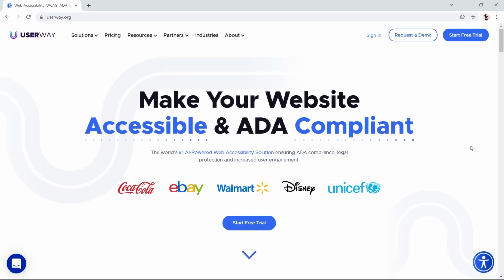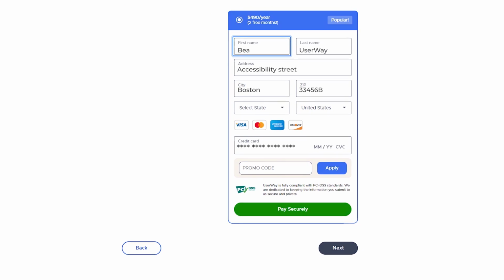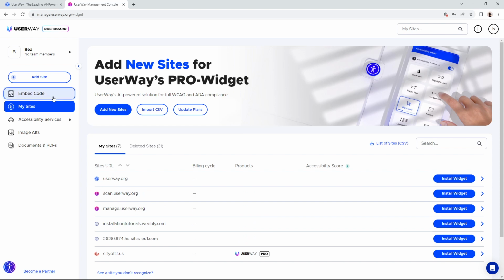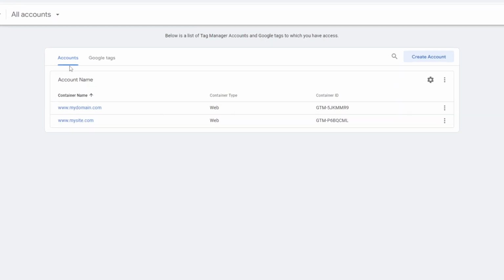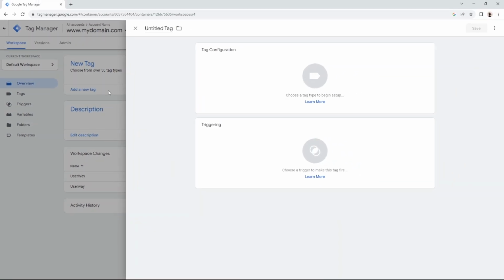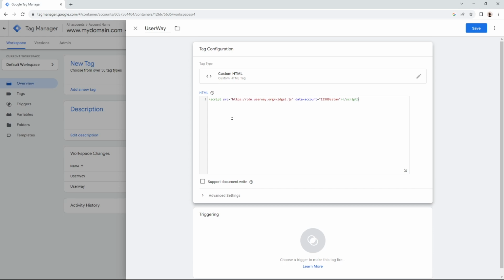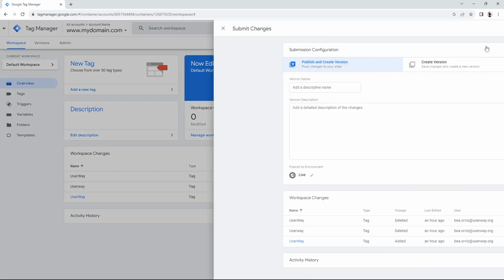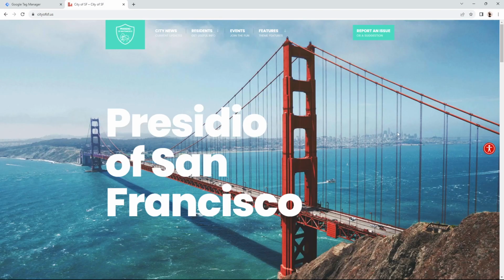How to Add UserWay to Google Tag Manager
This tutorial will show you how to install the UserWay Accessibility Widget on your website's Google Tag Manager.

to start your accessibility journey 😊